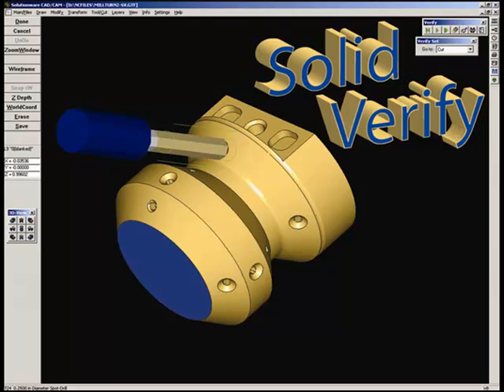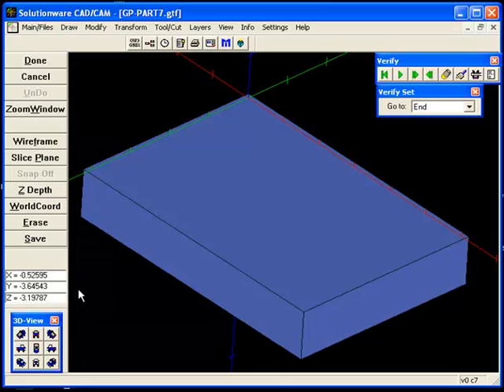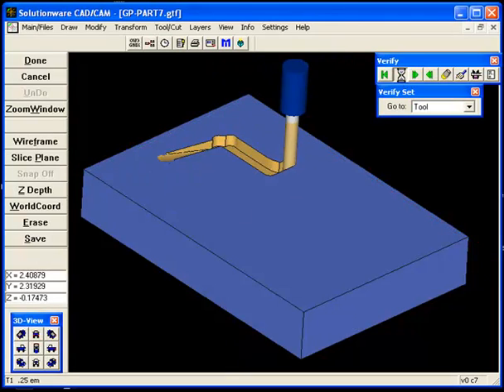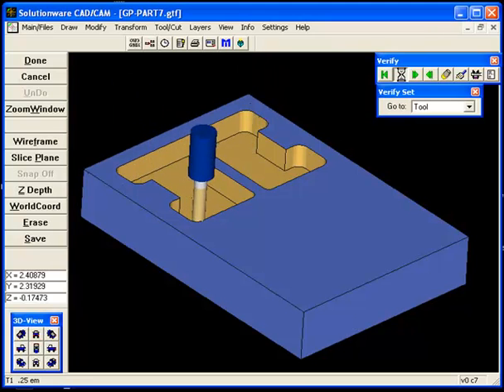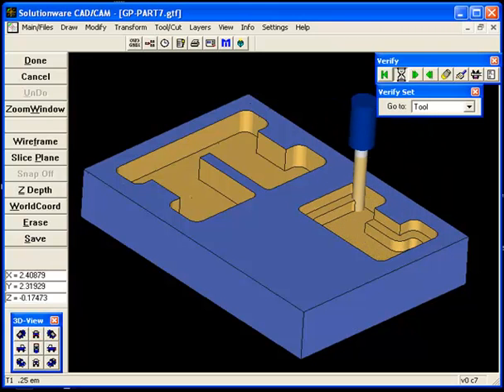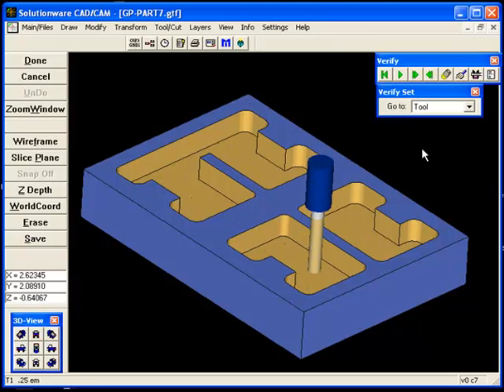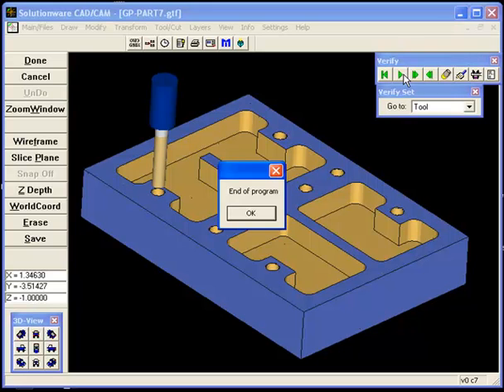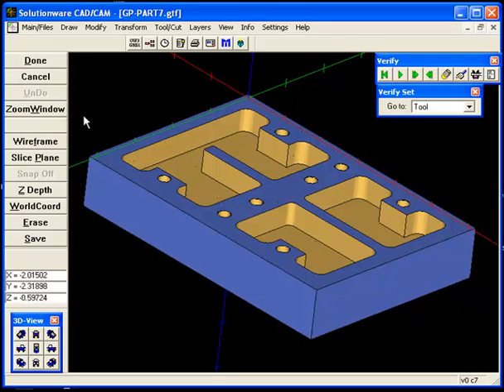Solid Verify for GeoPath CAD/CAM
Inexpensive solid verification module lets GeoPath® and MazaCAM® users spot errors quickly on the computer before going to a CNC.

Shows cuts, rapid crashes, tools and holders, differently shaped tools, and user-defined tools.

Integrated Solid-Verify makes it possible for users of all generations of Mazatrol controls — from legacy to the very latest — to perform solid verification for 3D mill, 2-axis lathe, and live Y-axis applications.

Integrated Solid-Verify makes it possible for users of any standard G-code machine to do solid verification for 3D mill, 2-axis lathe, and live Y-axis applications.